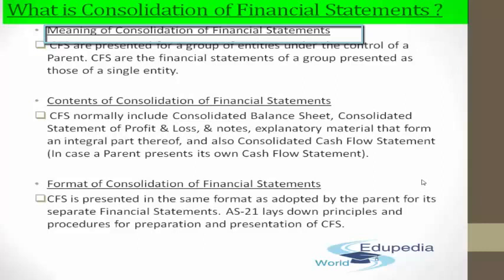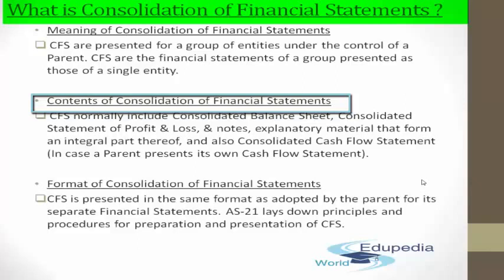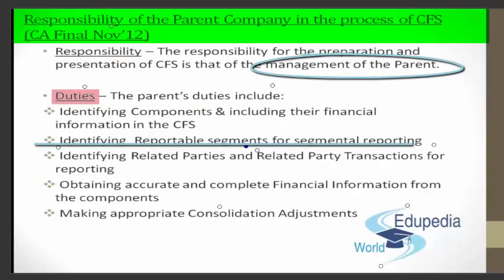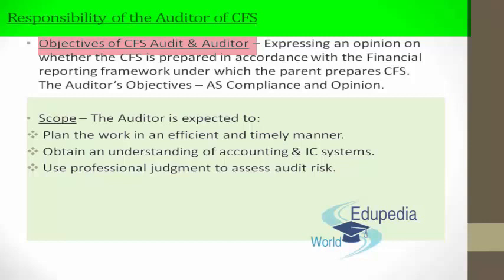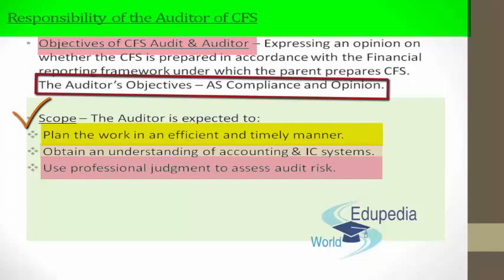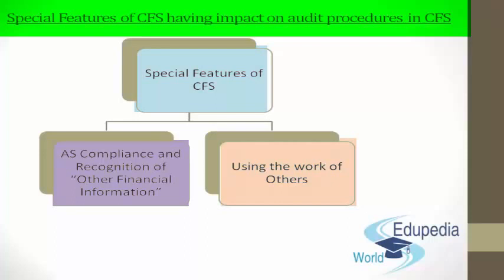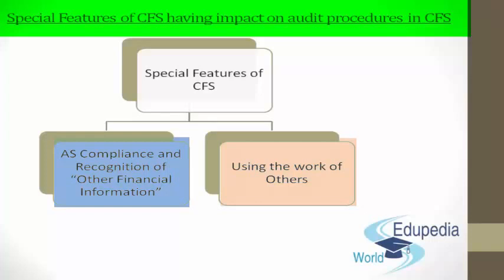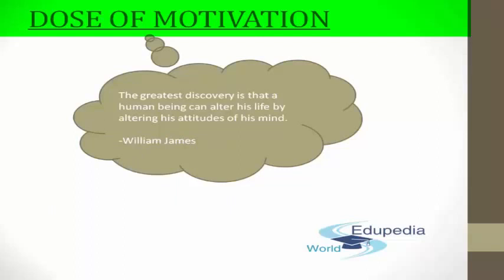Audit Of Consolidated Financial Statements (CFS) | Special Features Of CFS | Part 1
Briefing : 00:00:37 - 00:01:37

-Audit of CFS
-Meaning of FS
-Meaning of CFS
-How is the Audit of CFS done?
-Responsibilities and Duties of Parent Company in the process of CFS
-Responsibilities of the Auditor of CFS
-Special Features of CFS having impact on Audit Procedure in CFS

Topic Covered :

1. Consolidated Financial Statements, i.e CFS: 00:01:37 - 00:08:10

- Meaning
CFS are the Financial Statements(FS) of a group presented as those of a Single Entity. It is combining of all the F.S’s of all the countries with respect to all the branches and under the control of a Parent.

- Contents of Consolidation of Financial Statements

-Format of Consolidation of Financial Statements

2. Responsibility of the Parent Company in the process of CFS [C.A Final, Nov'11 ] : 00:08:11 - 00:12:25

3. Responsibility of the Auditor of CFS : 00:12:33 - 00:16:14

- Objectives of CFS Audit & Auditor

- Scope

4. Special Features of CFS having impact on Audit procedures in CFS is described : 00:16:22 - 00:21:07

- AS compliance and recognition of “Other Financial Information”

- Using the work of others.